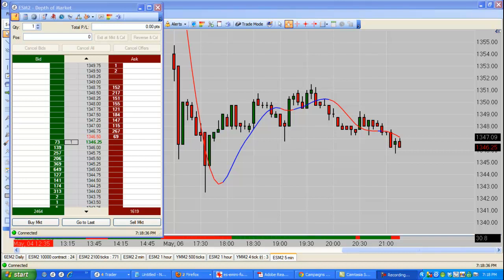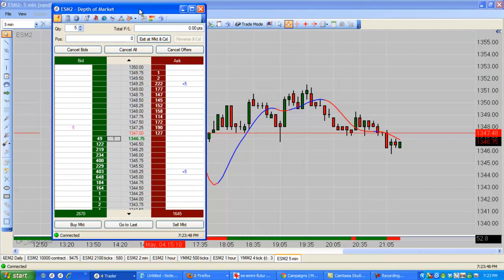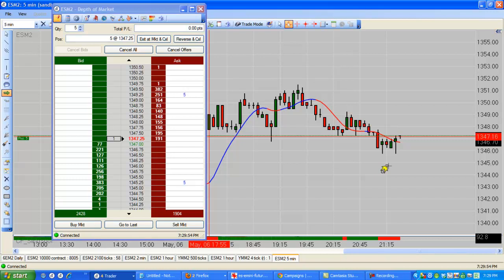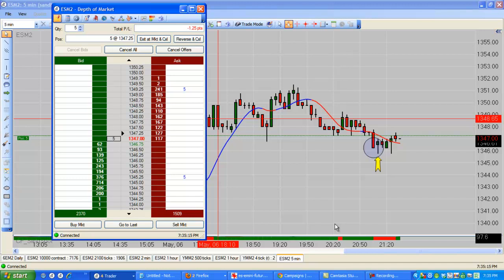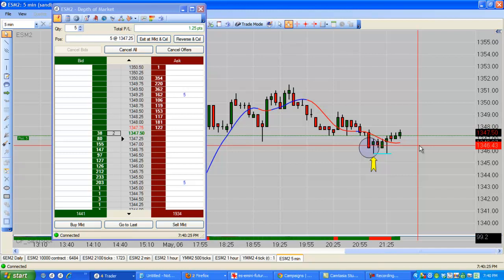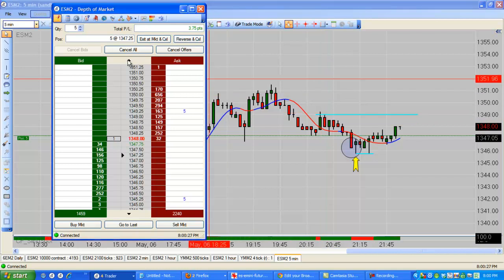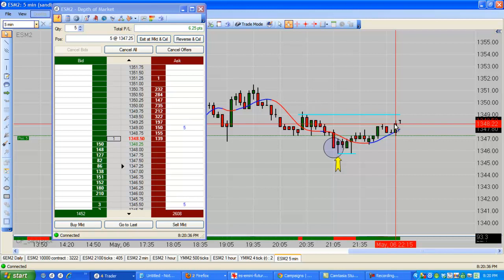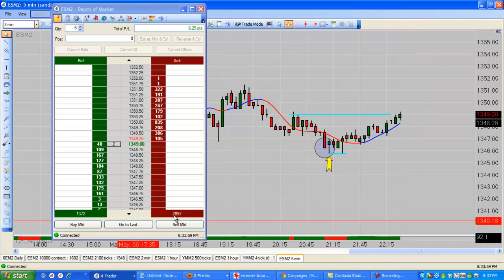Trading Price Action On A 5 Minute Emini Chart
Our CFRN Proprietary Indicator set does not predict the future, it reveals the present. It is possible to be profitable without knowing the future. Mark Douglas said it, we can prove it. Tired of chasing Gurus and Holy Grails?